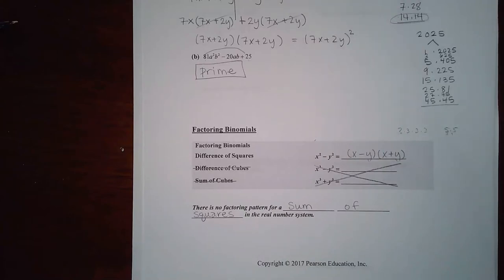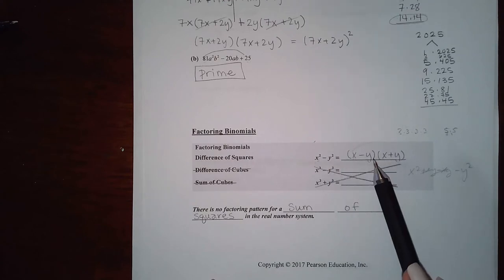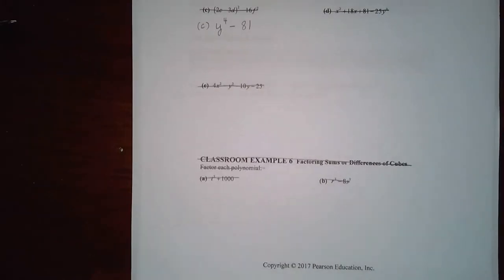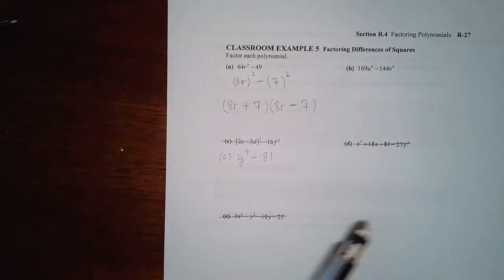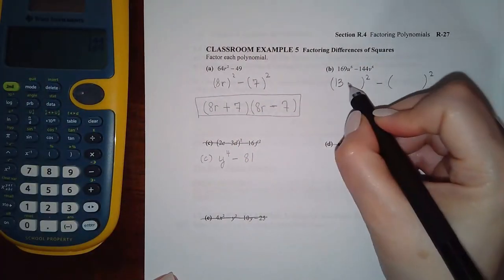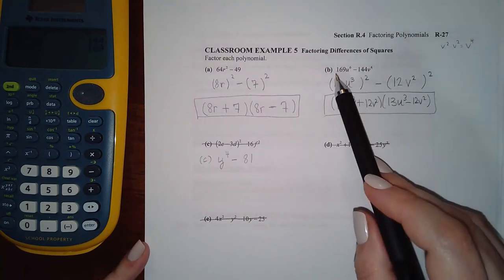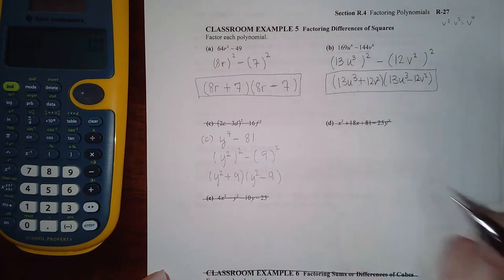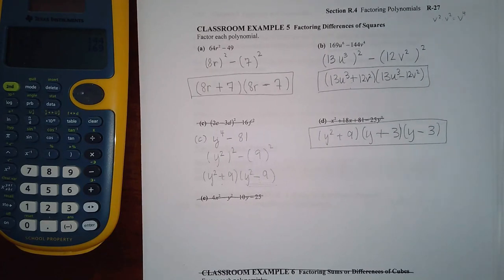R.4 Lecture Part 4